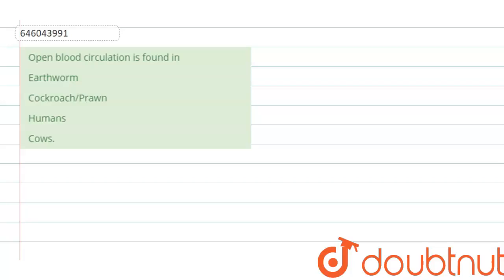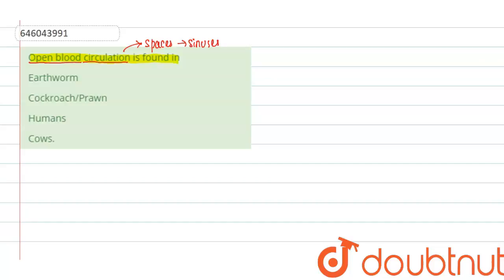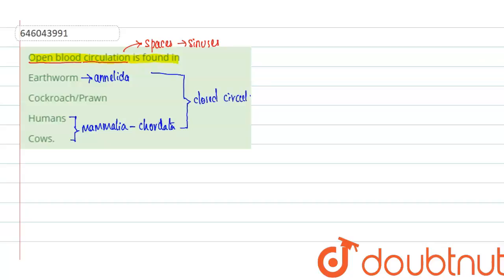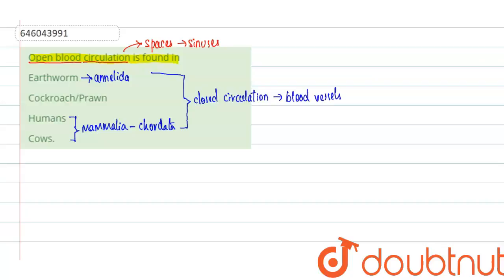Open blood circulation is found in | 12 | PHYLUM - ARTHROPODA | BIOLOGY | DINESH PUBLICATION EN...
Open blood circulation is found in
Class: 12
Subject: BIOLOGY
Chapter: PHYLUM - ARTHROPODA
Board:NEET

👉 Have Any Query? Ask Us.